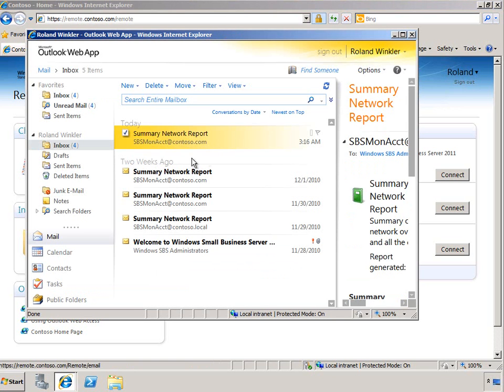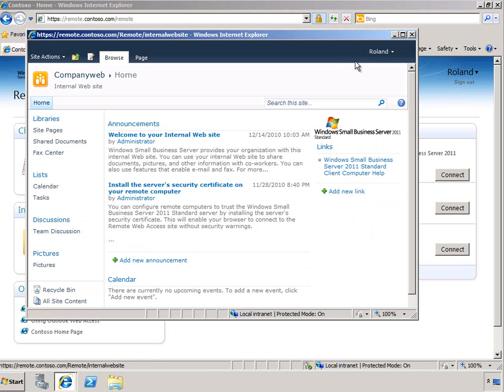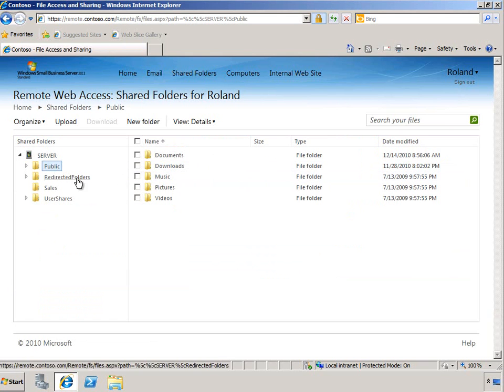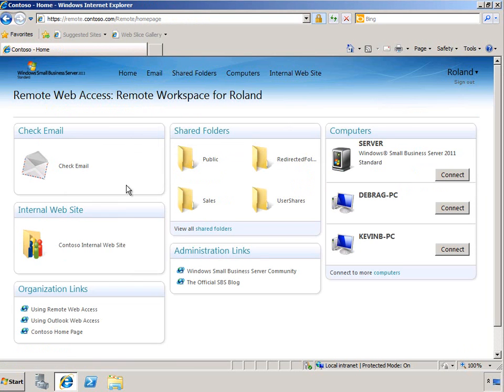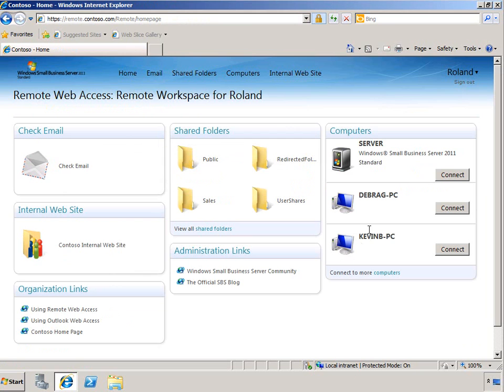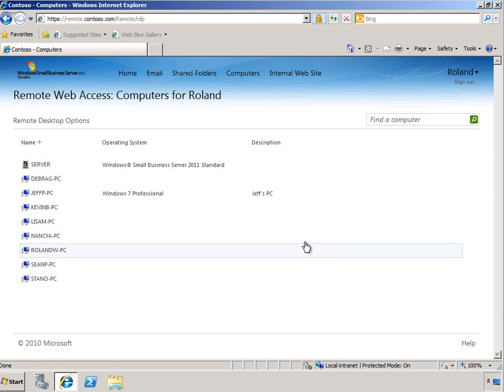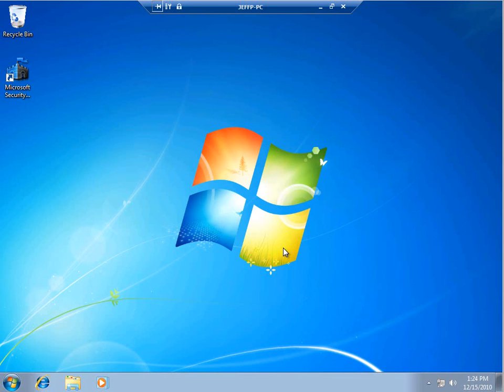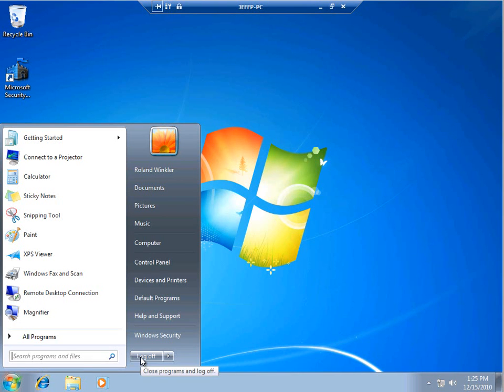SBS 2011 Standard Learning Bites - Using RWA.wmv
A short screen capture demonstration with voice-over commentary about using the Remote Web Access features with Windows SBS 2011 Standard.